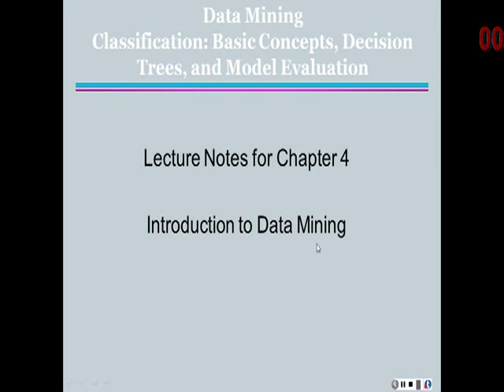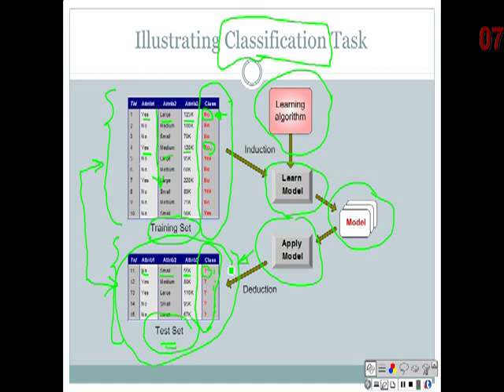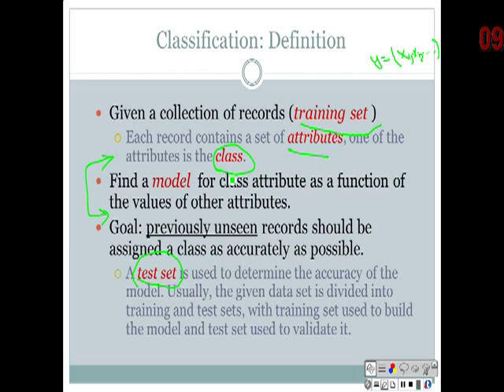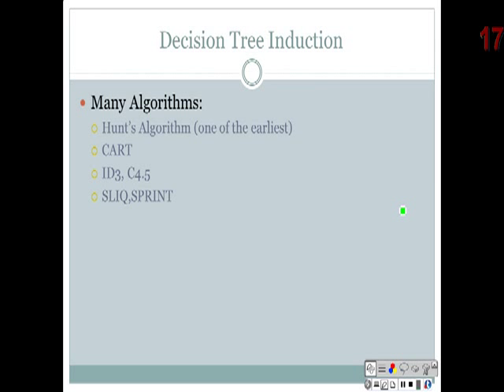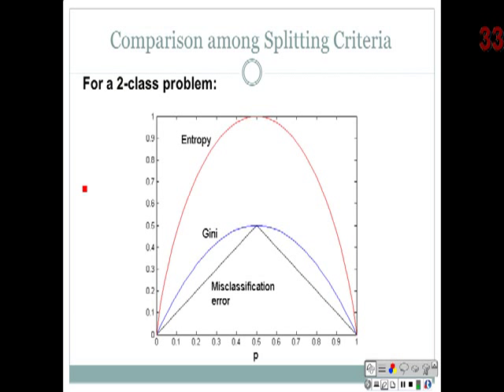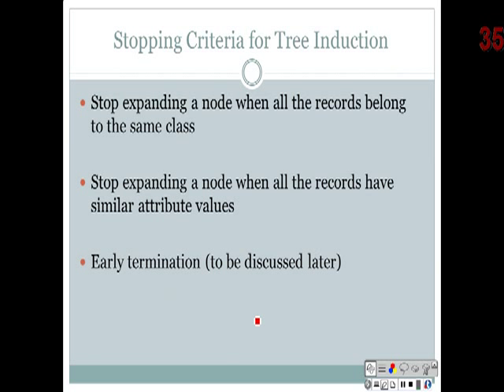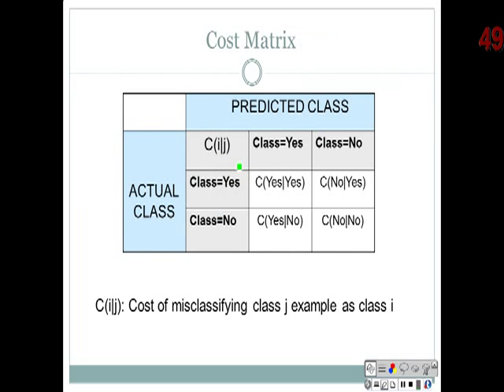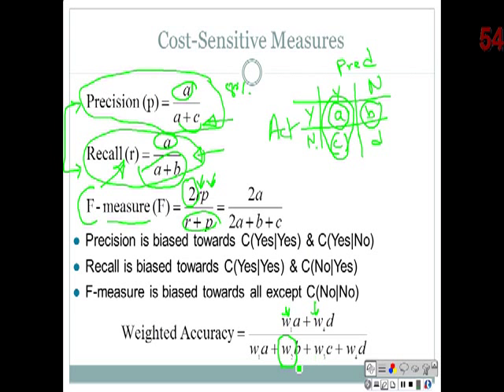Lecture 5-1: Classification- Basic Concepts, Descision Trees, and Model Evaluation(cc)